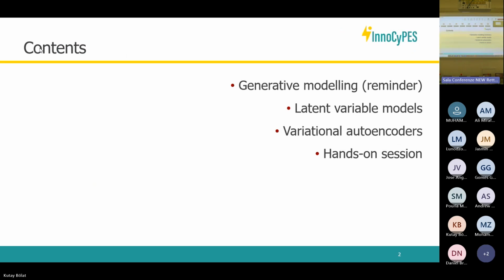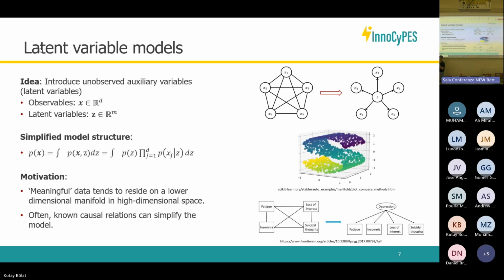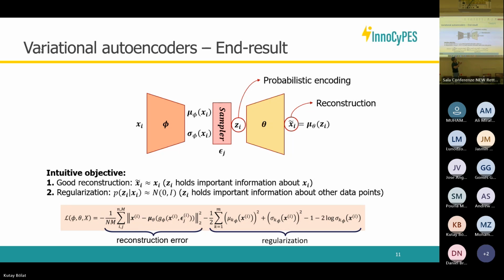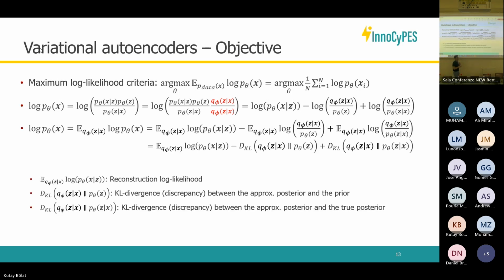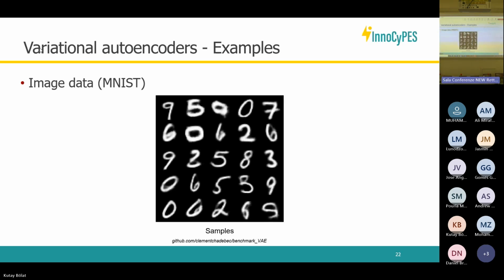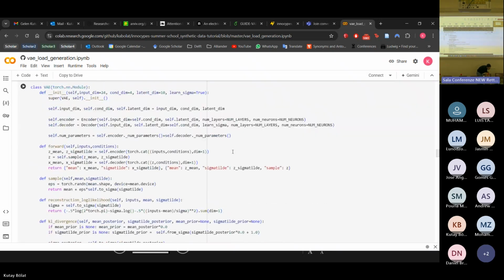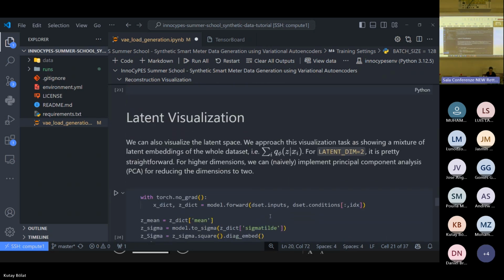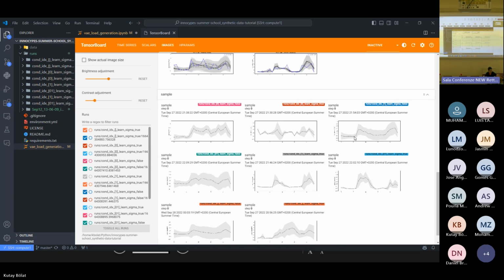InnoCyPES: Tutorial - Synthetic Smart Meter Data Generation using Variational Autoencoders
This lecture is designed for researchers, students, and professionals interested in smart energy systems, data modelling, and synthetic data generation using machine learning methods. Across these two sessions, you will explore both the theoretical foundations and practical applications of these techniques.

Part 2: Tutorial – Synthetic Smart Meter Data Generation using Variational Autoencoders

-A step-by-step guide to implementing VAEs for smart meter datasets.
-Key concepts in latent variable modelling and generative modelling.
-Practical coding session in Python to generate synthetic data using VAEs.

🛠️ Resources:
Tutorial GitHub Repository:

Modeling Smart Meter Data: Why and How?

About the presenter:
Kutay Bölat holds a double major bachelor's degree in Electronics and Communications Engineering and Control and Automation Engineering from Istanbul Technical University. He further specialized in Control and Automation Engineering during his master's at the same institution, where his thesis focused on interpretable low-dimensional data representations and uncertainty quantification using unsupervised deep generative models and fuzzy logic. Currently, Kutay is pursuing a PhD at TU Delft in the Electrical Sustainable Energy department, specifically within the Intelligent Electrical Power Grids group. His primary research interests lie in deep probabilistic modelling.

InnoCyPES Summer School 2024: Exploring the Cyber-Physical Evolution of Offshore Wind and Distribution Grids.
The programme focused on innovative and key topics for the future of power systems: IoT-Edge Networks, Cybersecurity, Data Management, Power Quality, and Grid-Forming Inverter-Based Resources and Stability.

The event was hosted at the Università del Salento in Lecce, Italy, from September 9th to 13th, 2024.

Innovative Tools for Cyber-Physical Energy Systems (InnoCyPES) is a doctoral network part of the Marie Skłodowska-Curie Actions programme, funded by the European Union under the Horizon Europe Research and Innovation Programme.